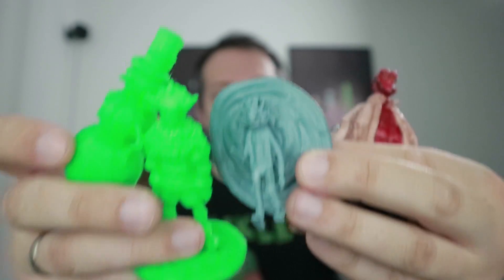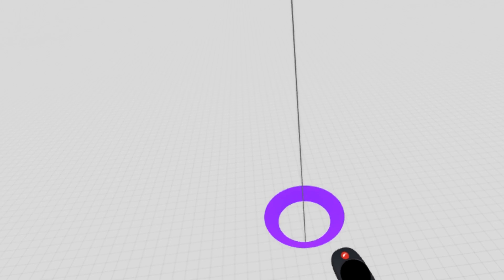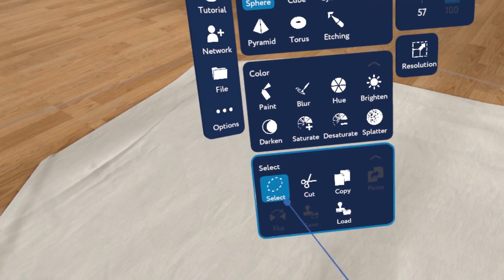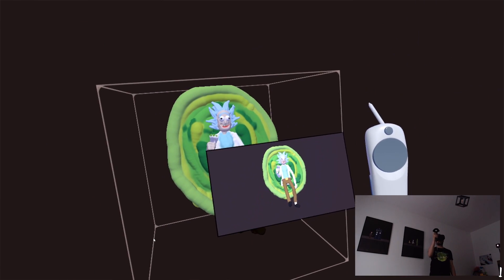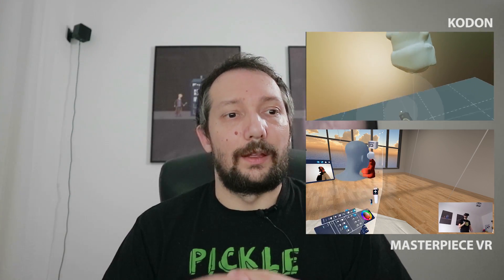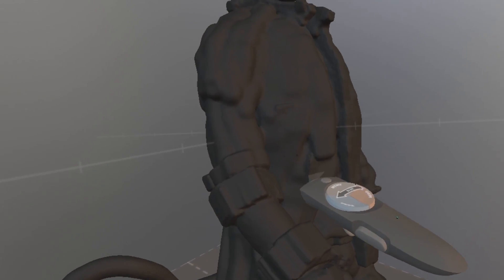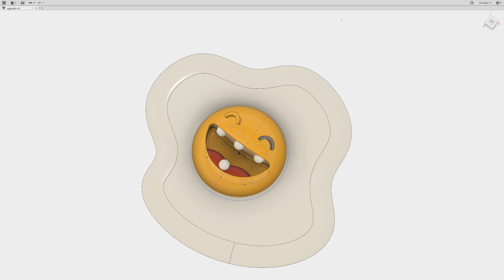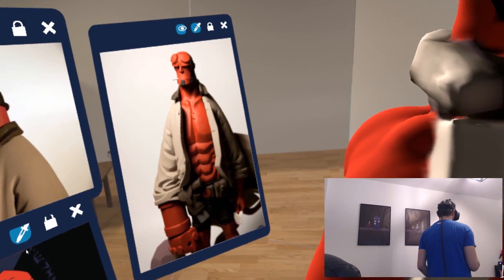Can VR Sculpting replace traditional 3D software???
A few thoughts about VR sculpting and which software I'm using to make my own creations.

My printer:
Creality CR-10

Software I use:
Kodon

music used in this video:
Overdrive - Reaktor Productions
Coupe